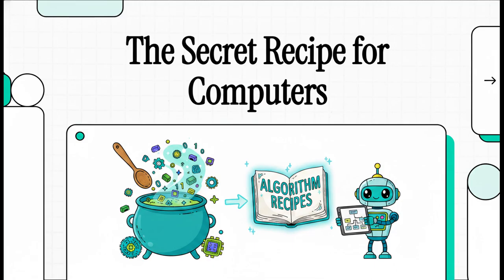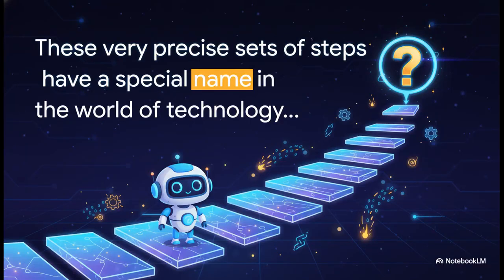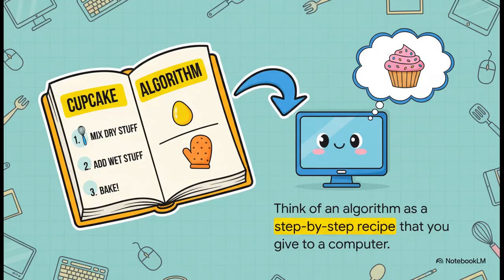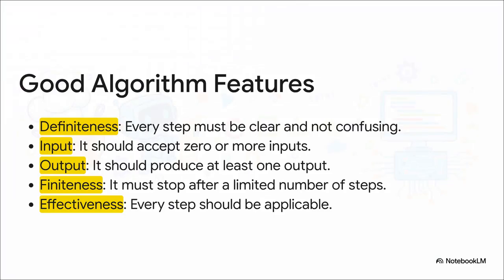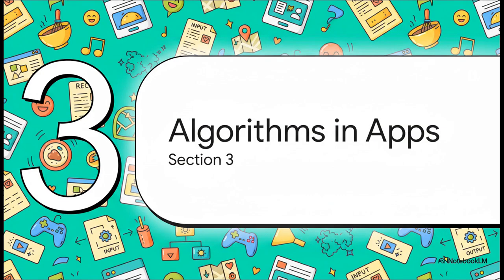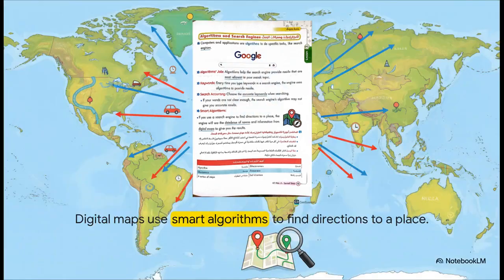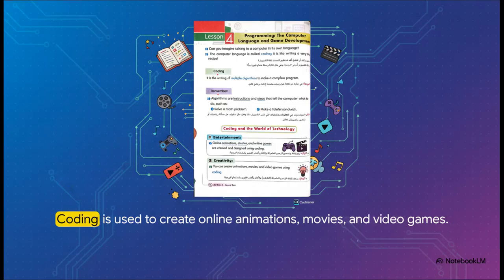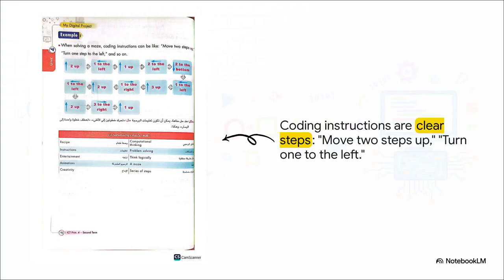The Secret Recipe for Computers